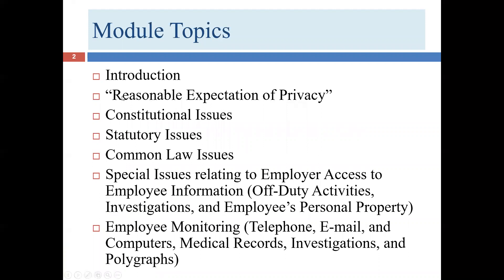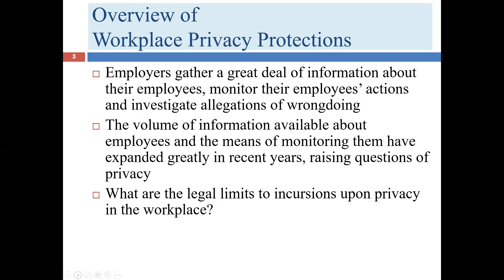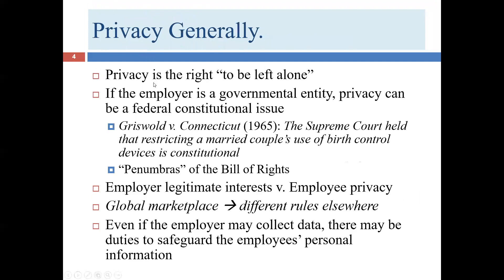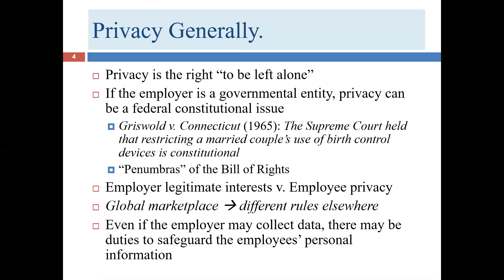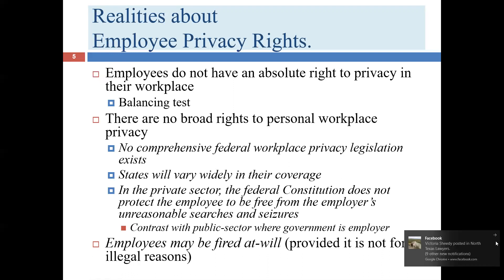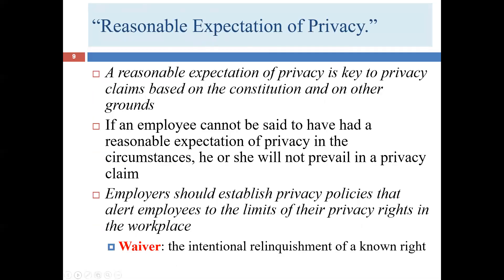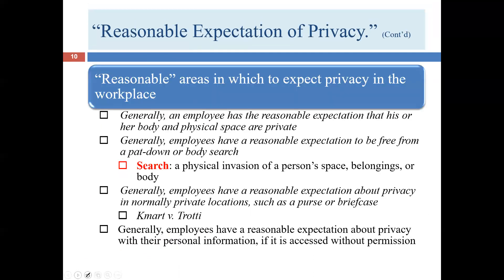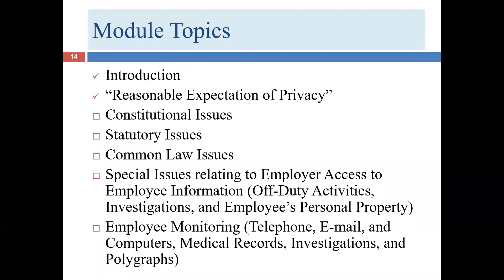First Lecture for Module 14: Employees’ Privacy (HRPO 2303)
First Lecture for Module 14: Employees’ Privacy And the Management Of Personal Information (HRPO 2303). This lecture covers the introductory materials and the concept of a reasonable expectation of privacy.